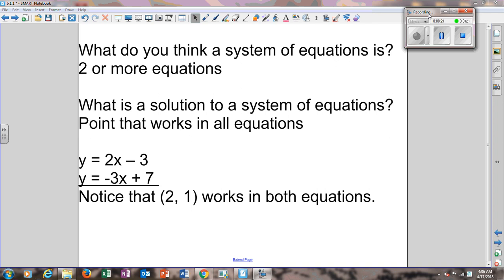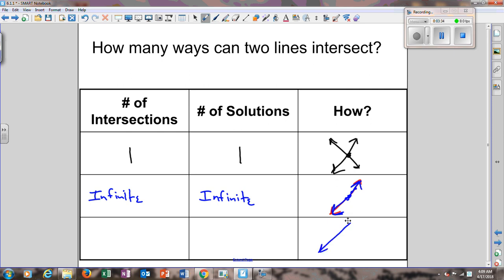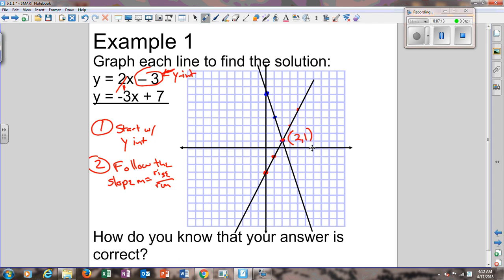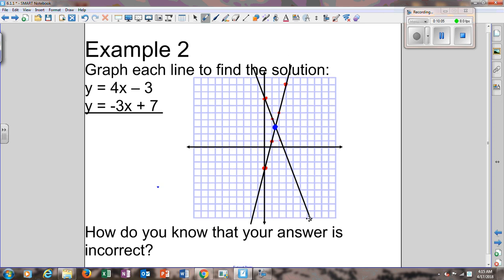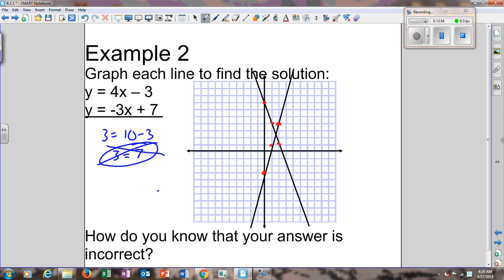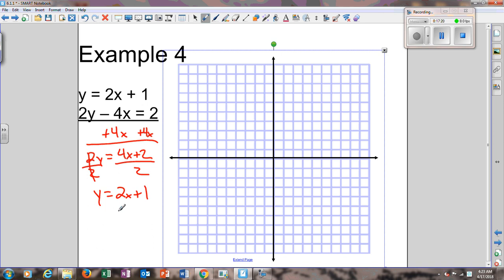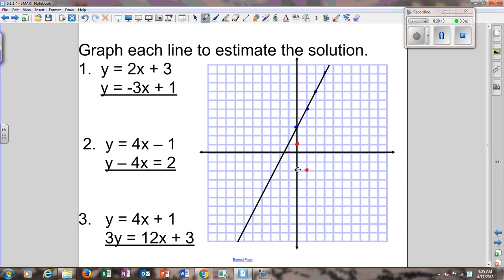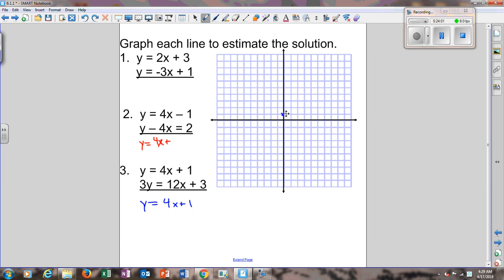Algebra 1 6 1 Graphing Systems of Equations Day 1